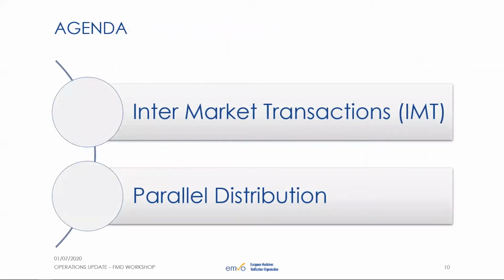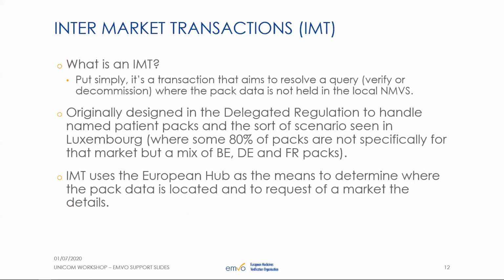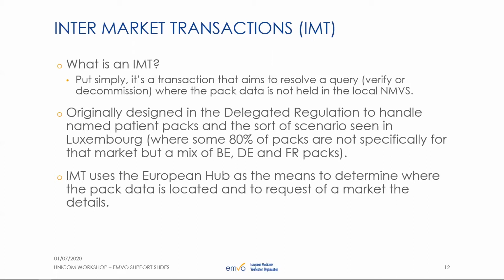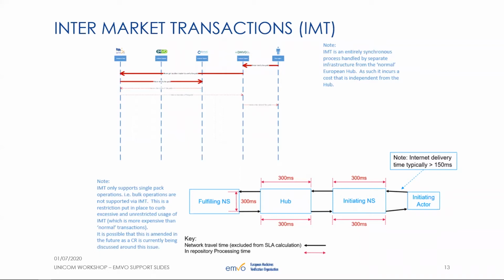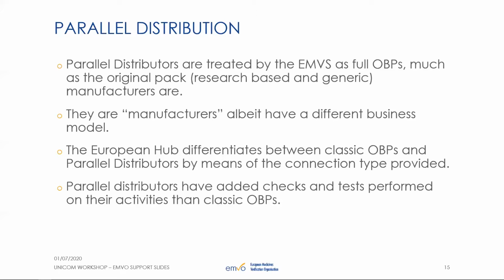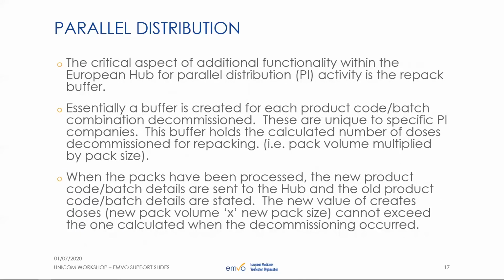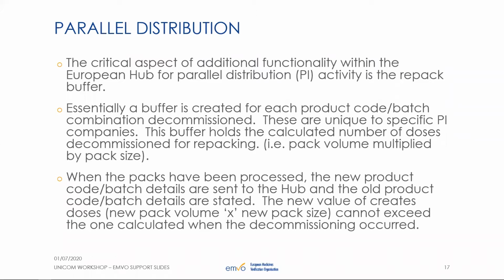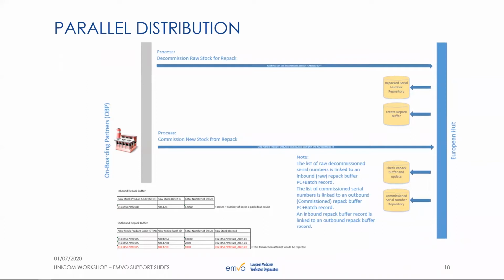IDMP, Falsified Medicines Directive and Parallel Trade.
Moderated by UNICOM WP lead Christian Hay, Jean-Gonzague Fontaine, member of ISO TC215/WG6 “Pharmacy and Medication – IDMP Sustainability Strategy Lead at GlaxoSmithKline – was the presenter.

The one-hour session focused on the role of IDMP standards and others like the GS1 Global Trade Item Number (GTIN) standard in the context of protecting European and global citizens from falsified medicinal products. As a core element of the data matrix code, the GTIN number is now mandatory for each package distributed in Europe.

“Parallel Trade” of medicinal products within the European Union is another application field with different decommissioning and repackaging techniques across EU Member States.  This repackaging requires tight control of distribution channels and the original medicines involved. Parallel trade is part of the EU Single Market and the implied free movement of goods. The presentation is followed by an interactive discussion with the community.